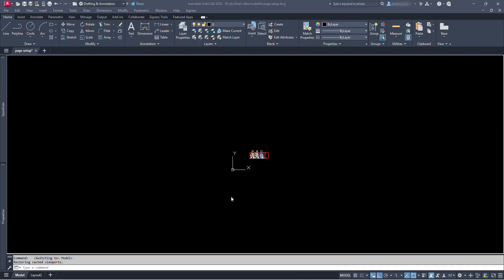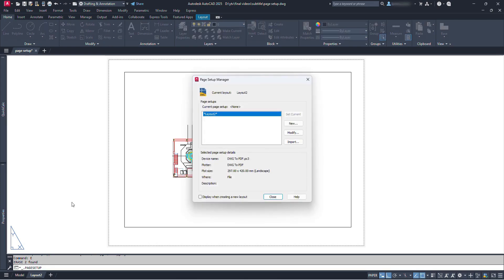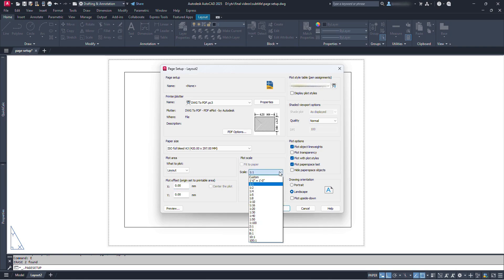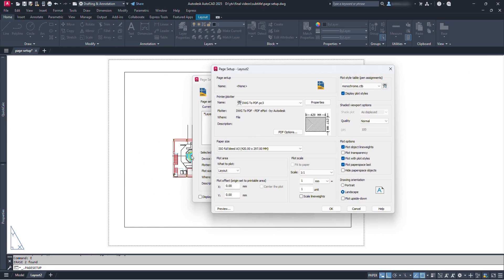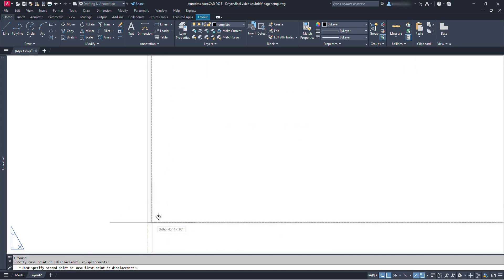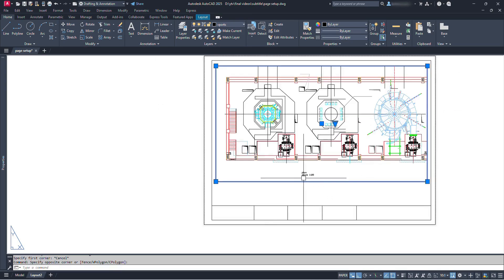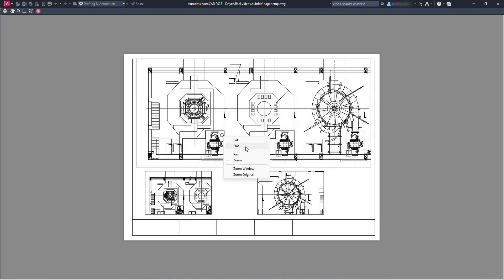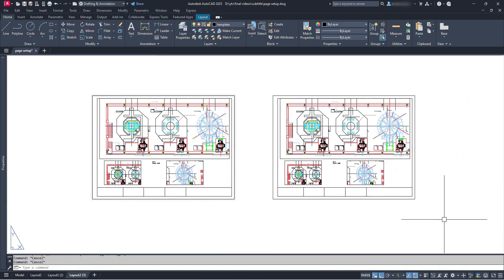Autocad Layout Setup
🚀 Learn how to set up a layout in AutoCAD the right way! In this beginner-friendly tutorial, I walk you through the full layout setup process including page setup, viewports, title blocks, and plotting for printing. Whether you're new to AutoCAD or need a refresher, this step-by-step guide will help you create professional-looking layouts in minutes.
Voice generated from my script to improve clarity.

📌 What You’ll Learn:
- Creating and setting up layouts in AutoCAD
- Inserting and scaling viewports
- Adding title blocks and borders
- Page setup and plotting settings

🎯 This tutorial is ideal for students, architects, engineers, and drafters looking to improve their AutoCAD layout skills.